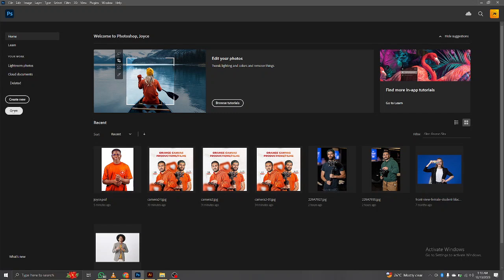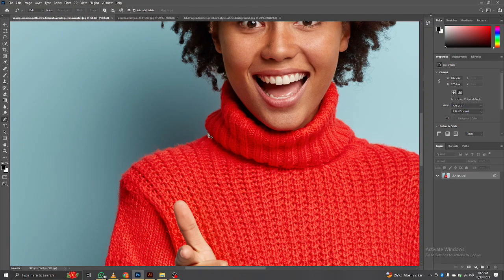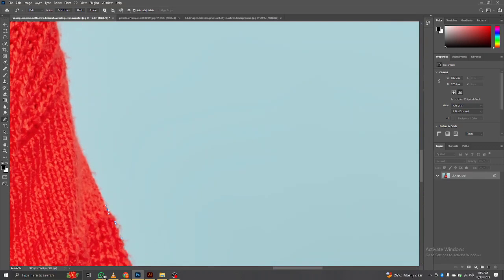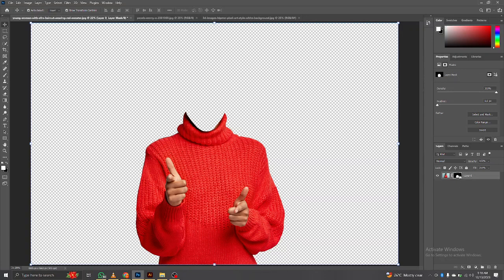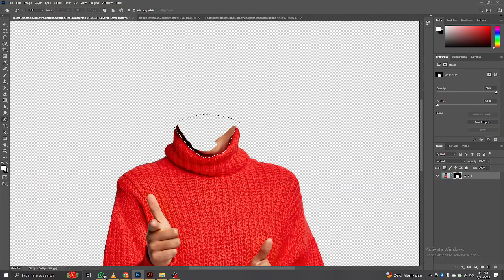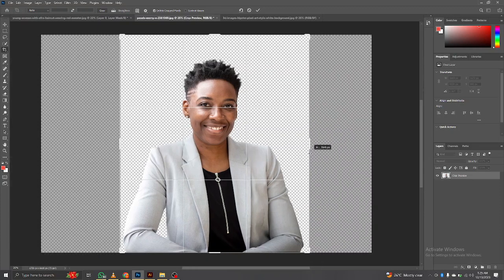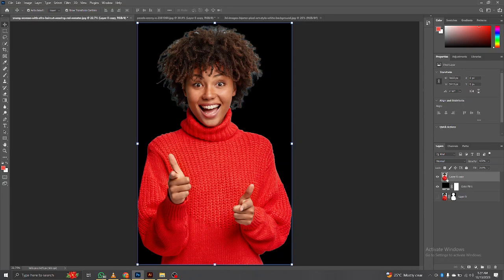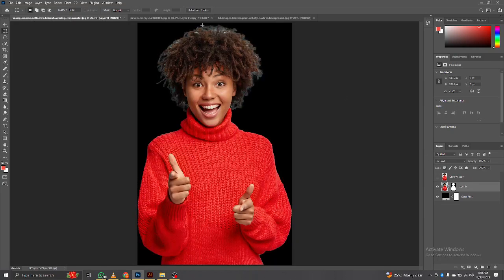Intro to Photoshop: Beginner Tutorial 2025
Welcome to "Intro to Photoshop: Beginner Tutorial 2025" by TEE DIGIT! Whether you're a budding web designer, graphic designer, or videographer, this step-by-step guide will kickstart your Photoshop journey. Learn the essentials to create stunning designs and edit like a pro!
What You'll Learn:
1.Navigate the Photoshop interface with ease.
2.Master essential tools for graphic design and photo editing.
3.Build your first project to showcase your skills.